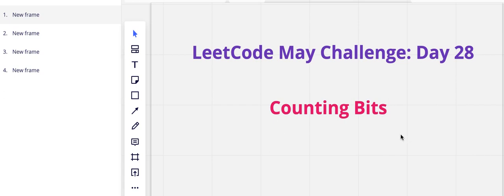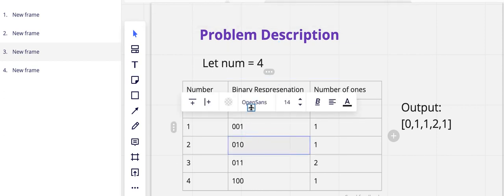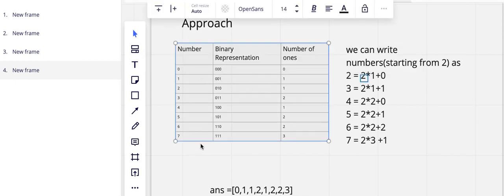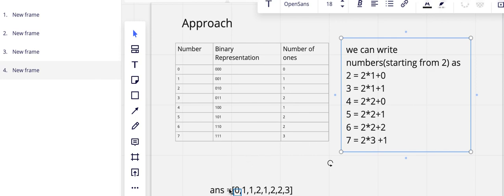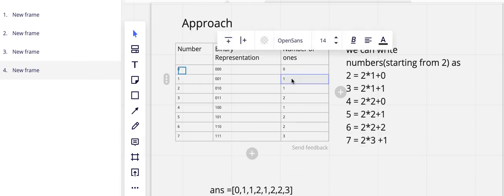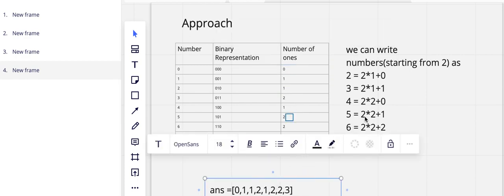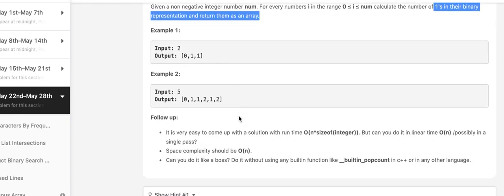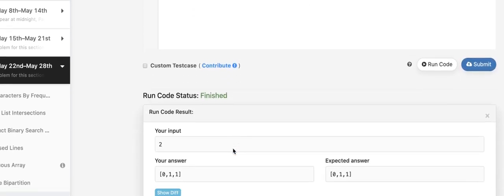Counting Bits - LeetCode | LeetCode May Challenge | LeetCode 338 | Python Code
The problem description can be found